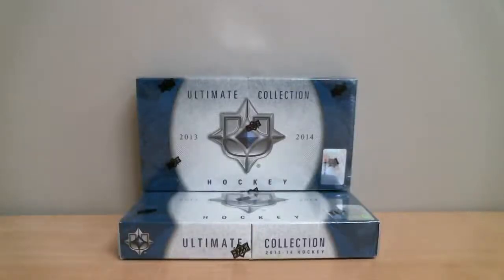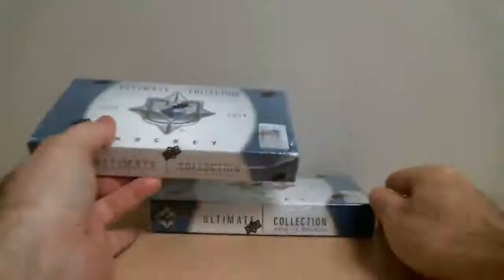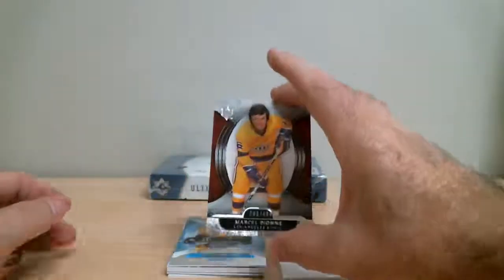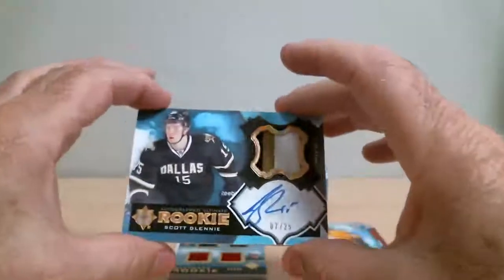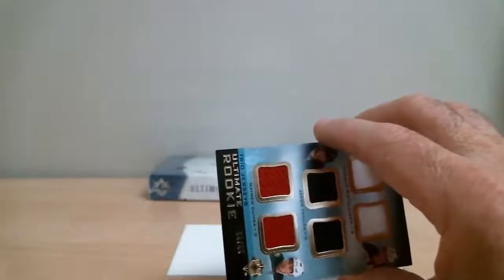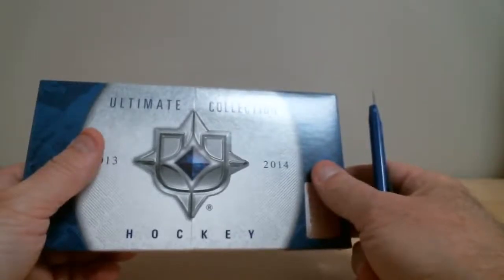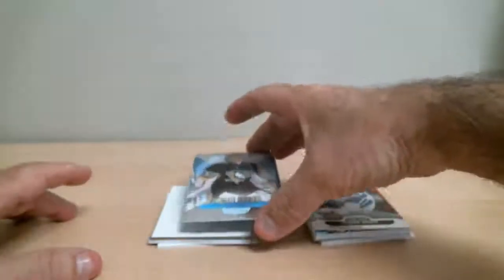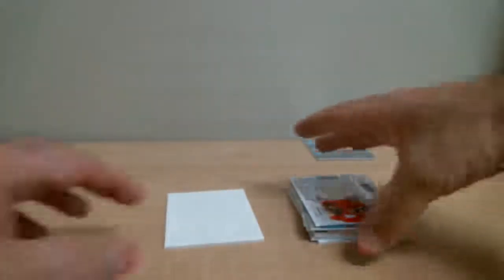Break 749 UD Ultimate 13-14